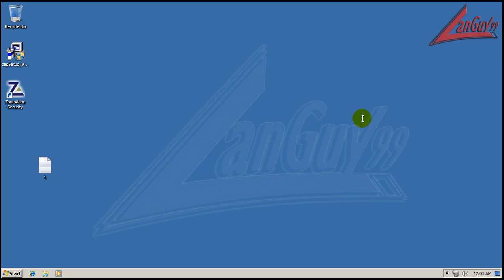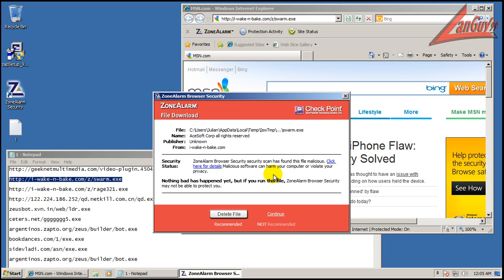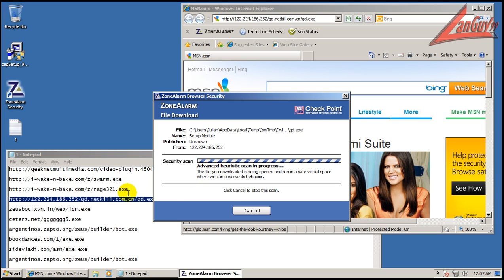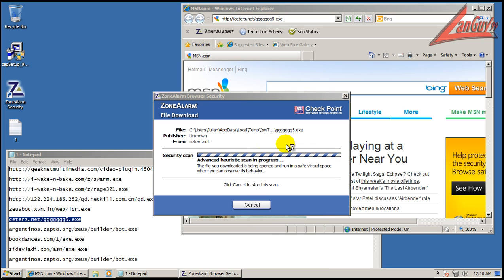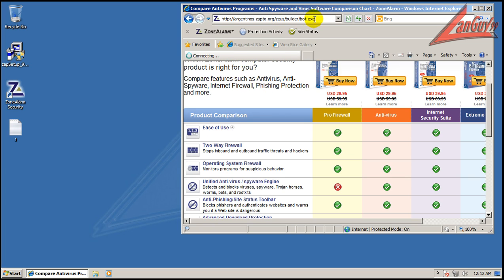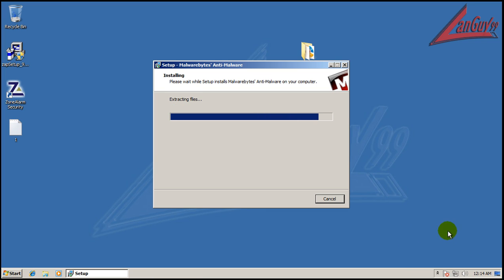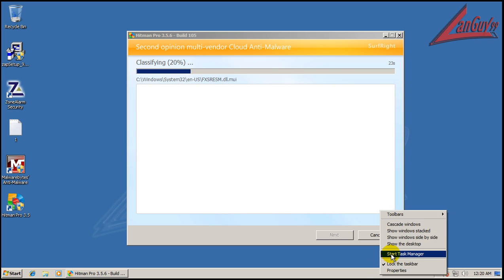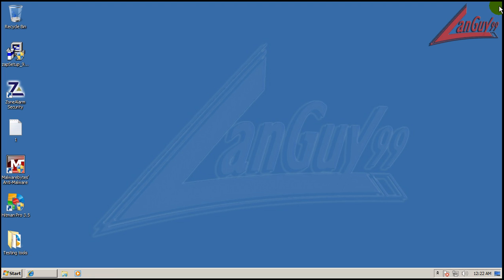ZoneAlarm Pro 9.1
Testing ZoneAlarm Pro 9.1